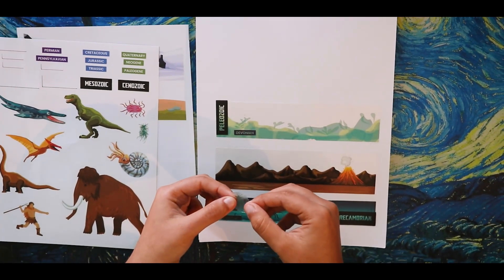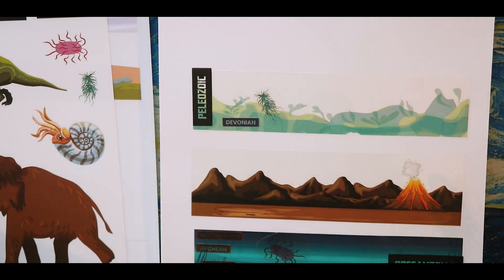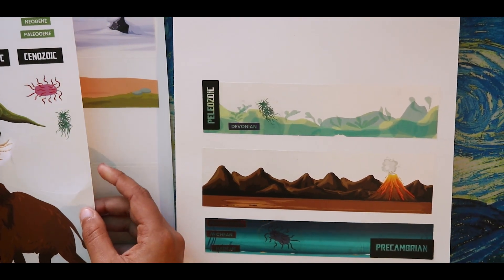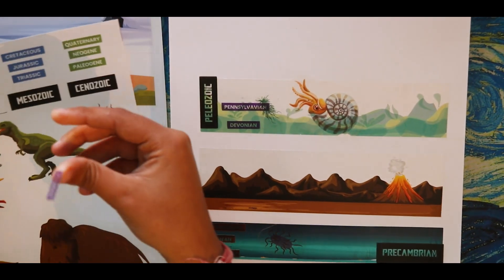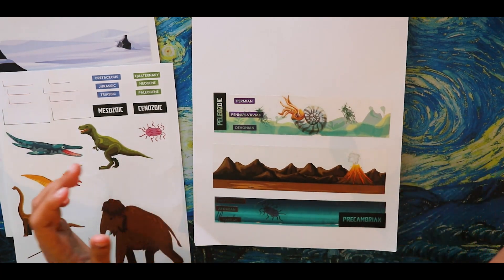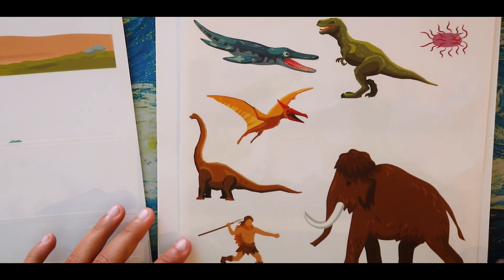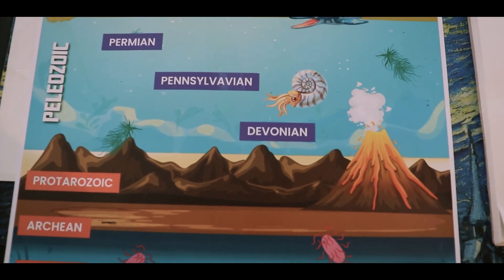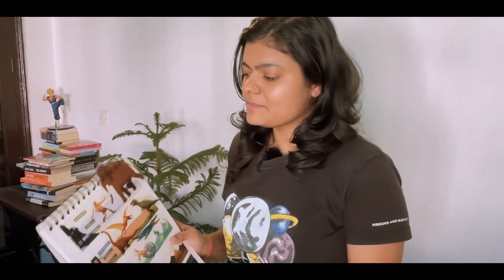Geological Time Scale of Earth Activity By Kalam Labs | National Science Day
Kalam Labs

Spark Your Child's Curiosity with Topic Kids Love